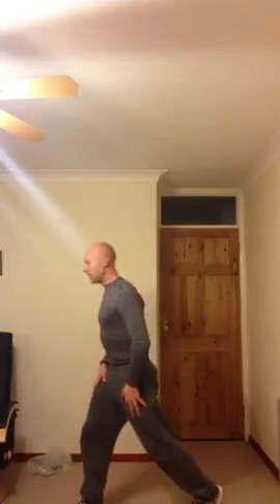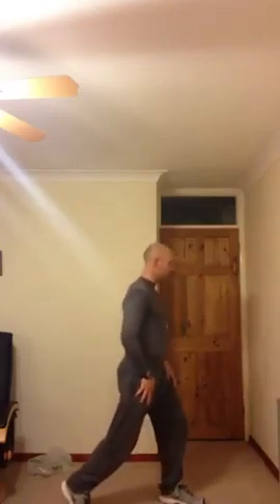Sean mallett.ch kung.pilates.snake head swing tail.